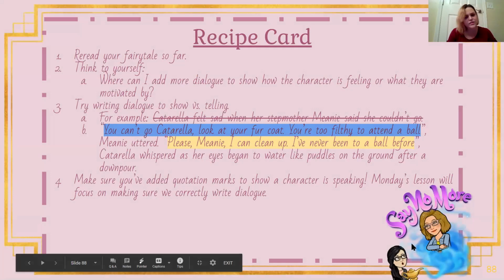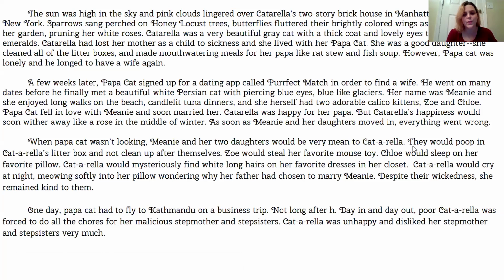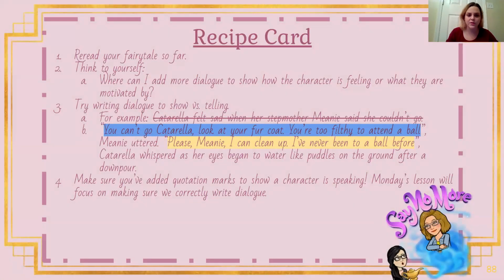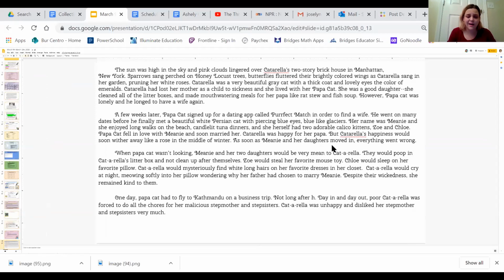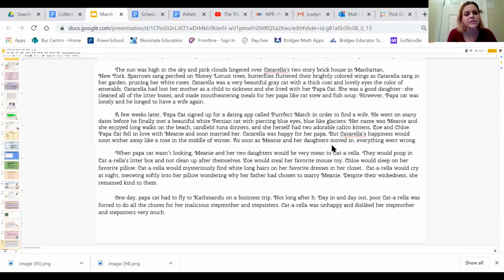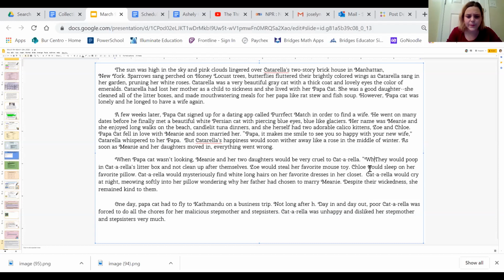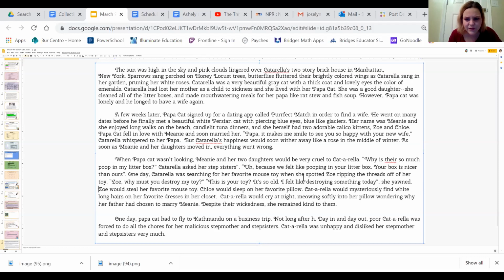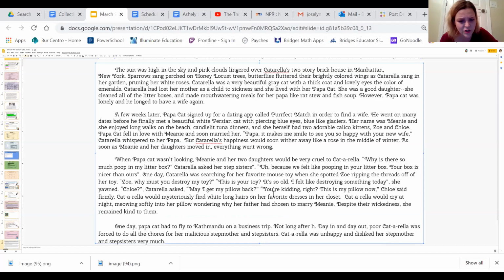Fairy tale adaptations: Writing Strong Dialogue